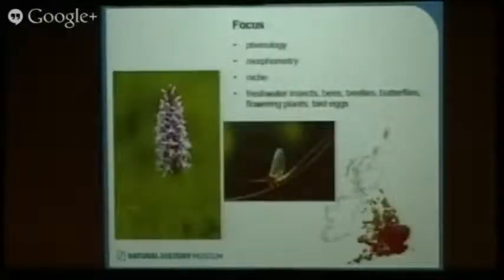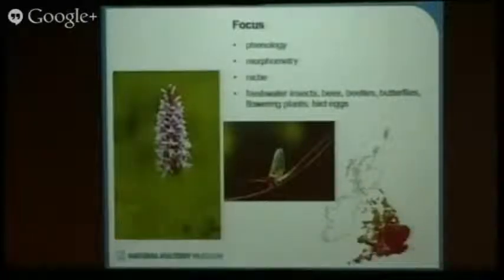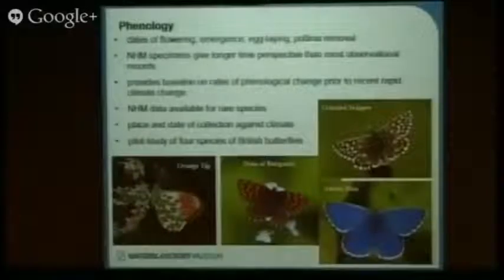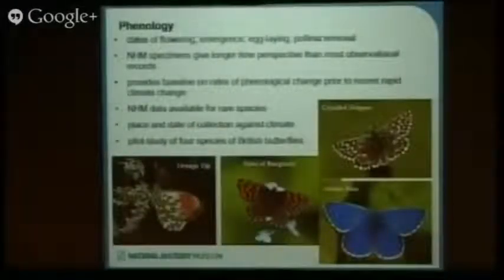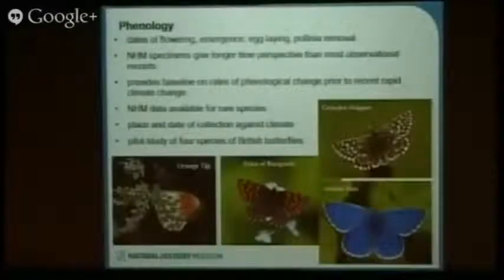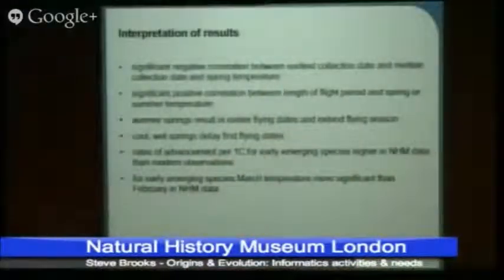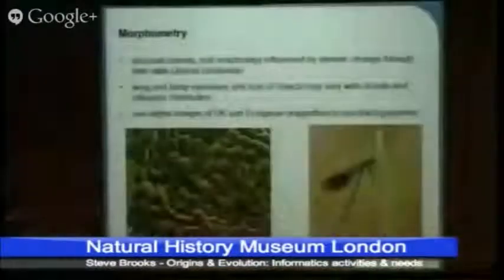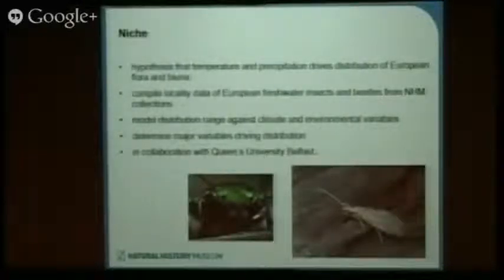27. Steve Brooks "Origins and Evolution Initiative"